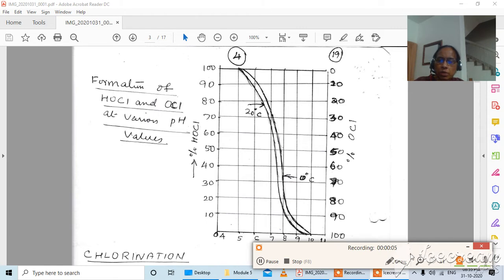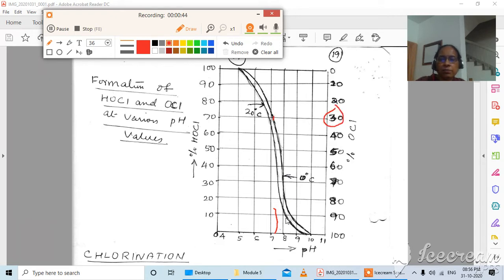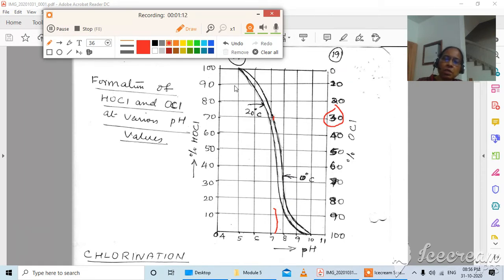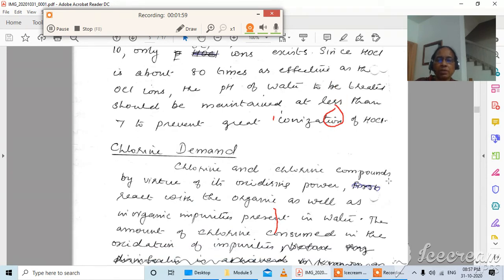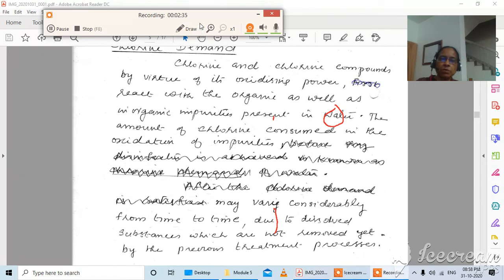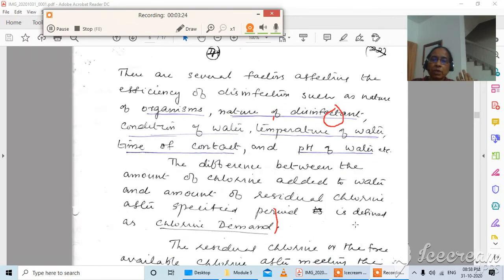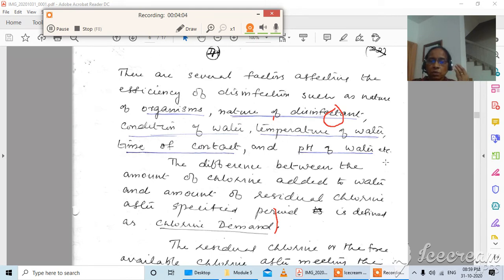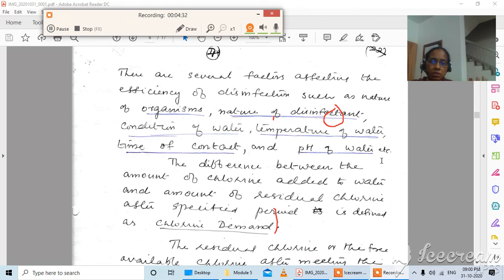Module 5 - 8 pH & Efficiency of disinfection